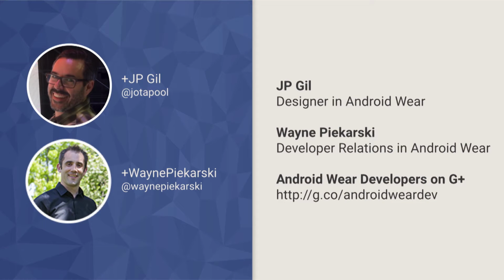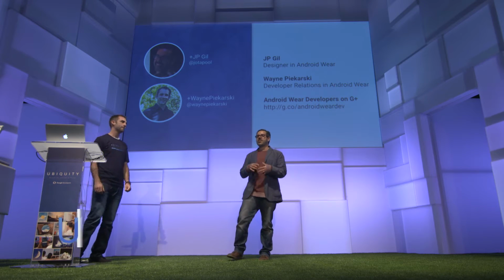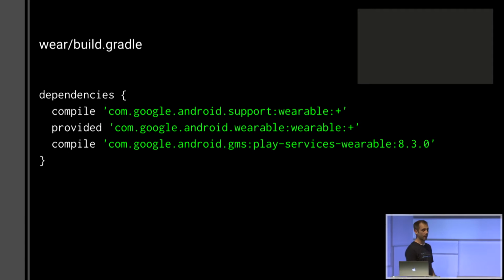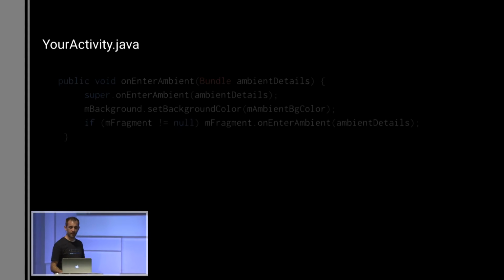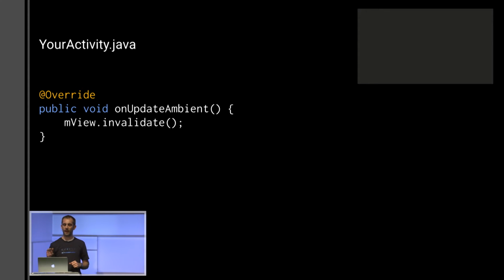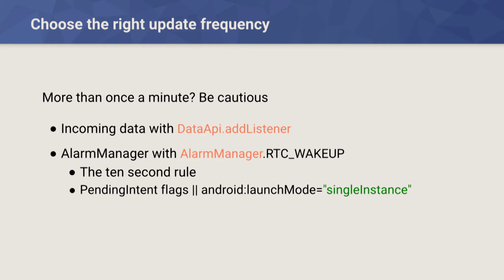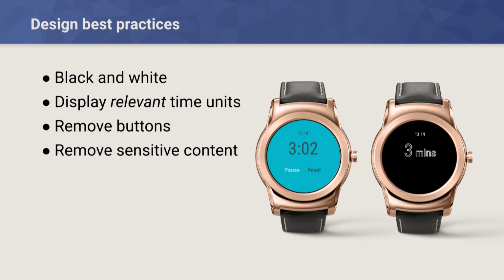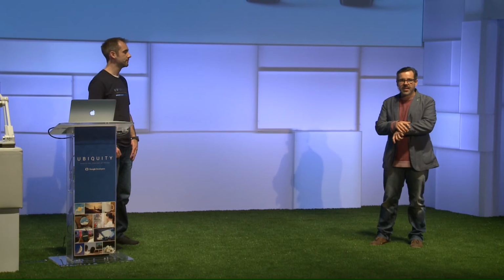Always-On Design Principles (Ubiquity Dev Summit 2016)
Android Wear Always-On allows you to stay in an app for as long as you need it. This transforms the watch into whatever app you happen to be using: a map, a shopping list, a fitness coach. In this session, JP Gil and Wayne Piekarski discuss how to design and build for the new capabilities and opportunities that always-on screens provide.